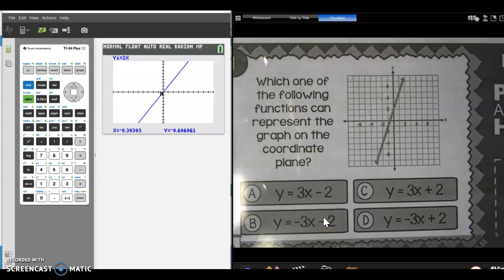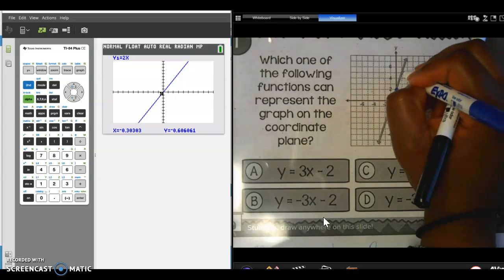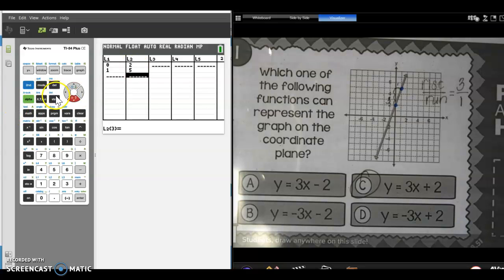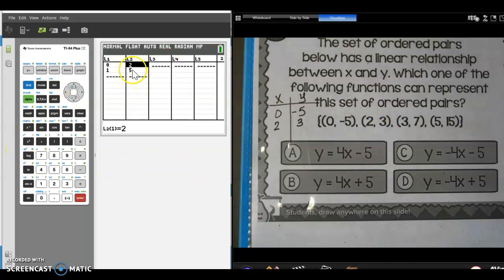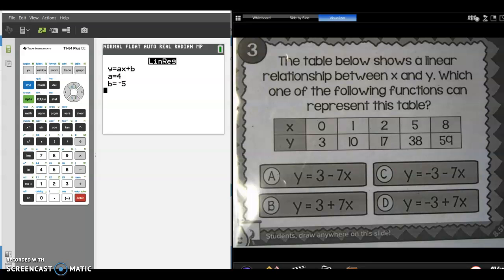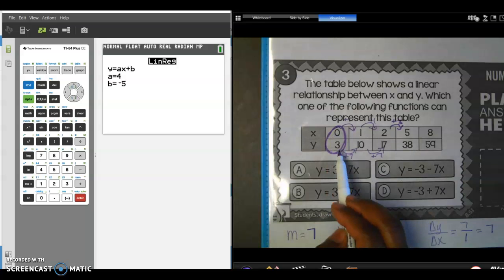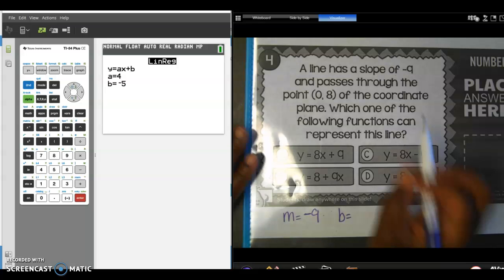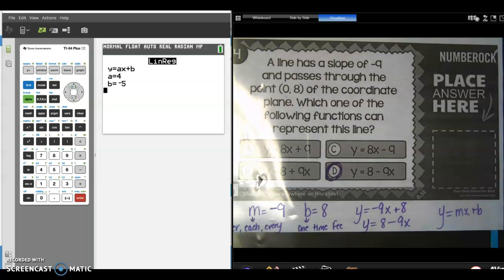Unit 2 Mixed Practice